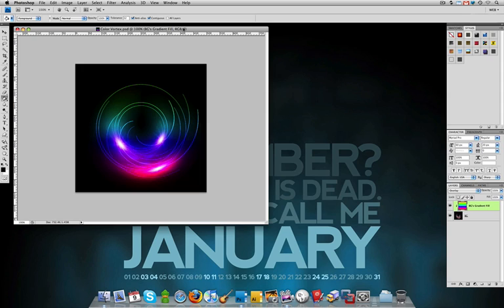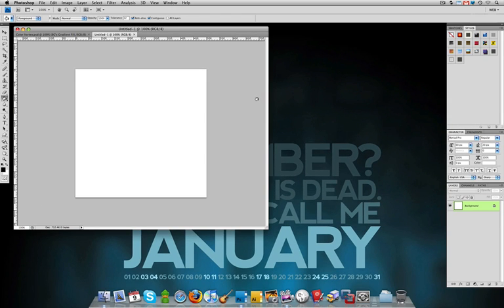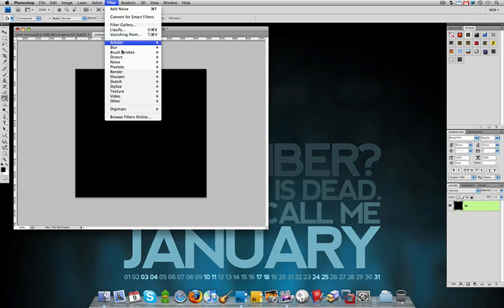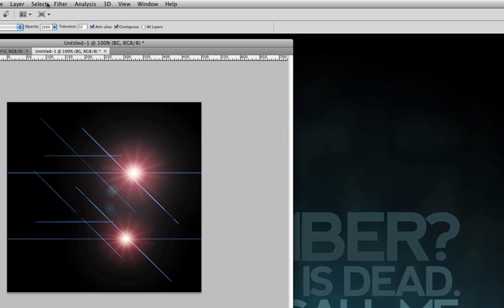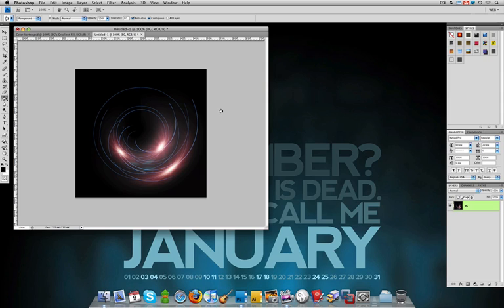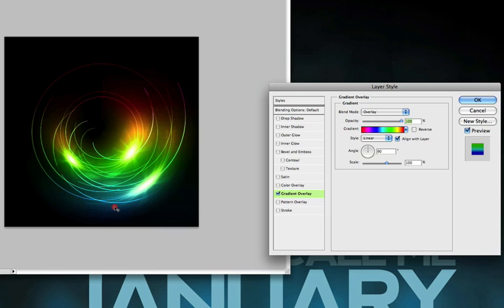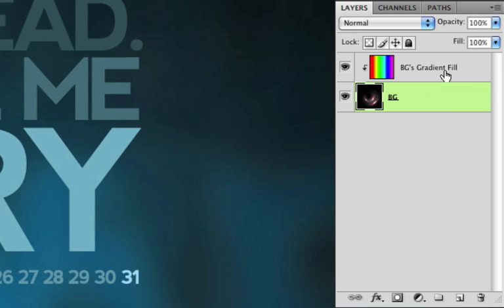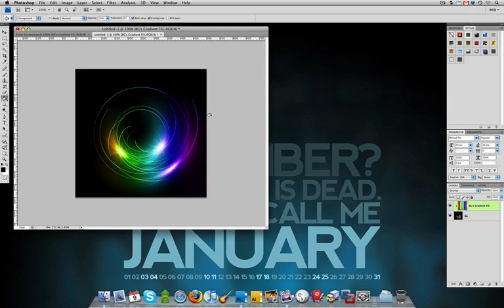Creating a Color Vortex in Photoshop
This video tutorial will teach you how to create a color vortex in Photoshop to amaze your friends and shock your enemies.